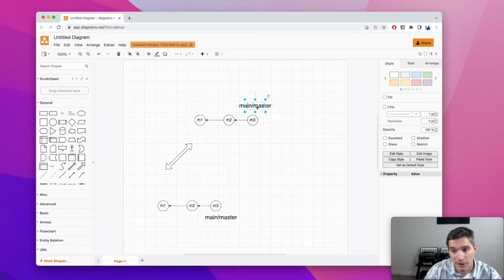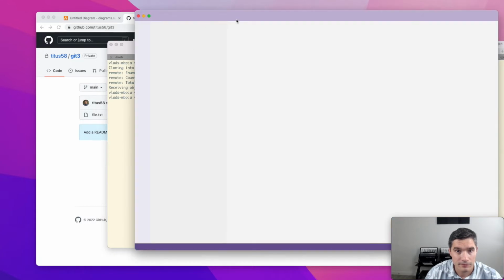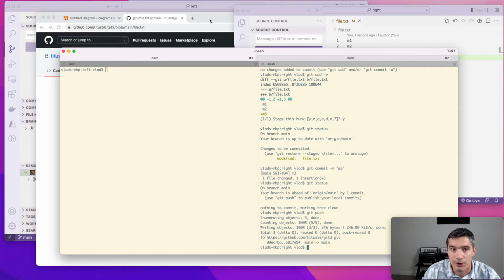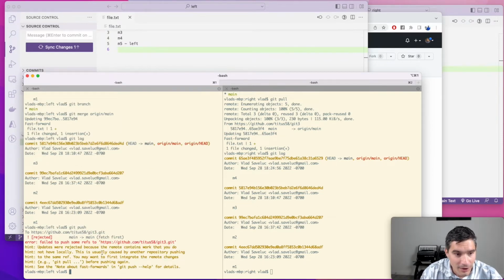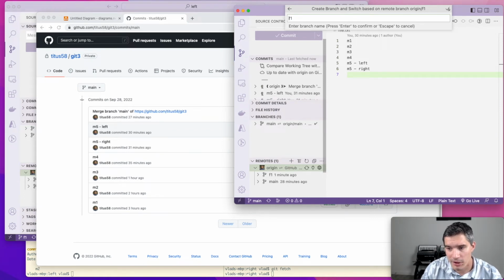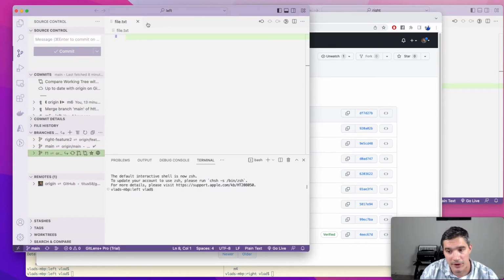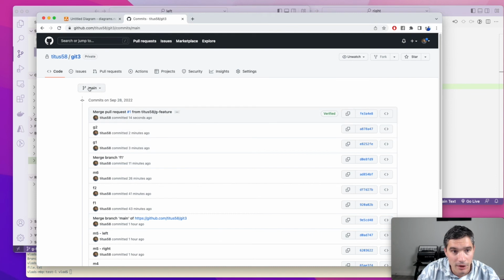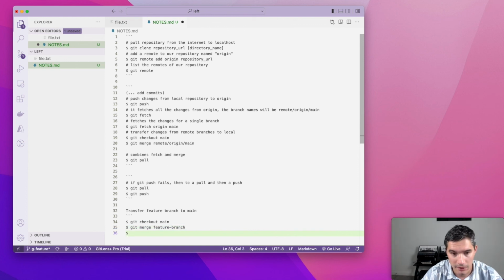Git Course 3/3: Remotes and Github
In this third (and last) episode of the Git series we will see how we can collaborate with other people by using git remotes and Github. Just like in the other two videos we will be using the git command in the terminal and in parallel the git client from Visual Studio. We are also using the GitLens extension for VSCode to account for the missing functionality.

Chapters:
00:00 Intro
00:43 Git remotes explained conceptually
06:06 Create the github repository and clone it locally
07:20 Pull github repository locally with git clone
09:06 List repository remotes with git remote command
10:32 Pushing and pulling commits to and from remotes in VS Code
13:35 Pushing and pulling commits to remote using git command in the terminal
17:32 Git pull command in the terminal
19:22 What to do when git push fails
25:19 Pushing and pulling branches to remote from VS Code
29:12 Pushing and pulling branches to origin using the git command in the terminal
33:08 Merge a feature branch onto main and push to origin
36:07 Pull requests in Github
40:27 Recap